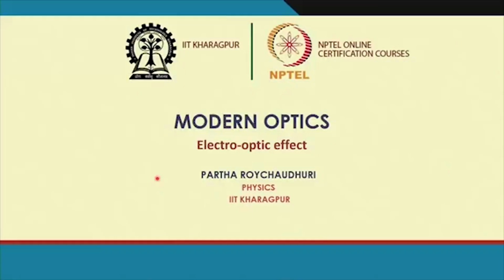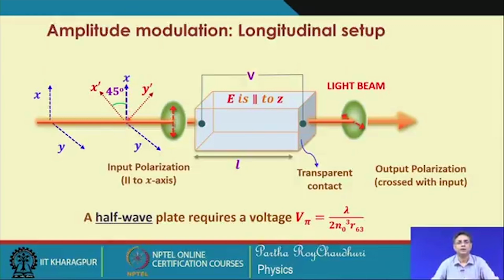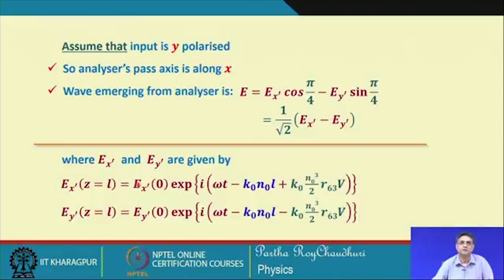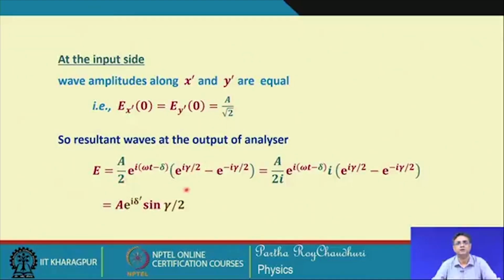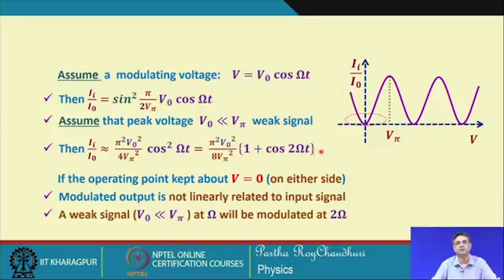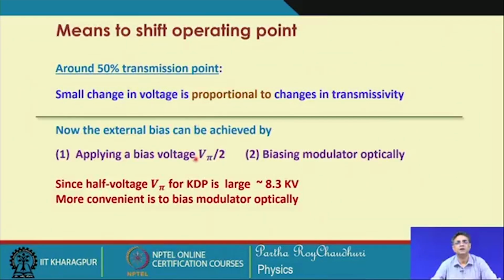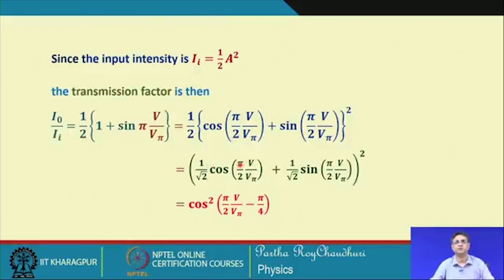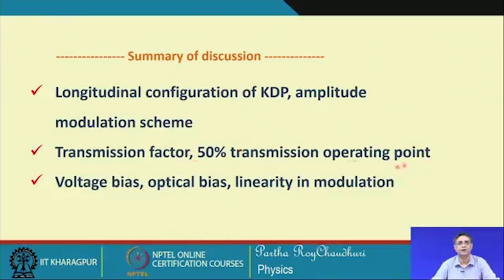Electro-optic Modulators and Devices (Contd.)